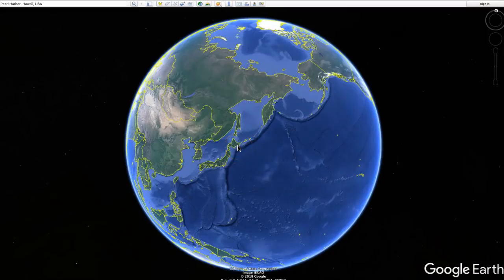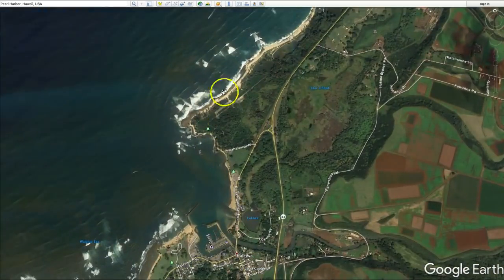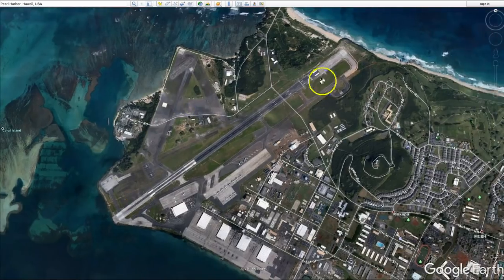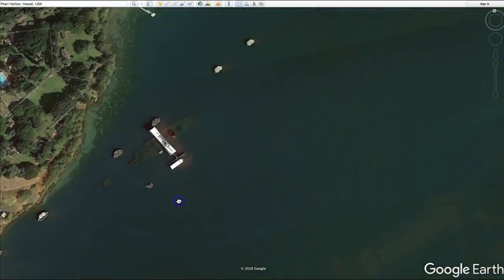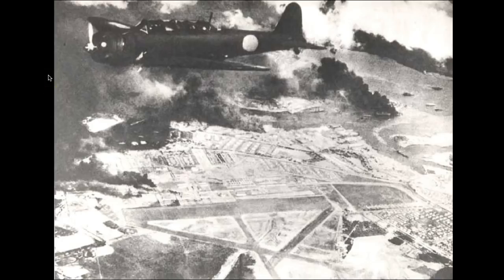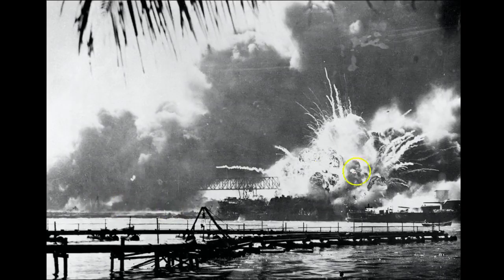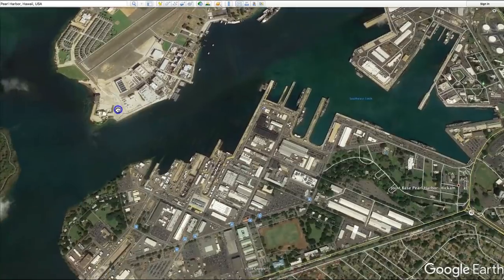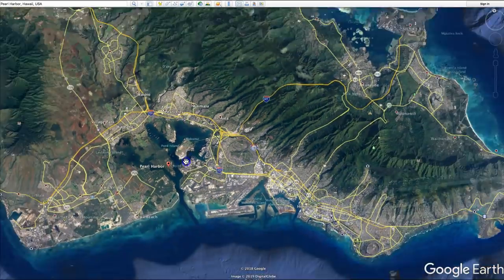Pearl Harbor Attack Locations from Google Earth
This is a bird's eye view, using Google Earth, of various locations from the Pearl Harbor attack.